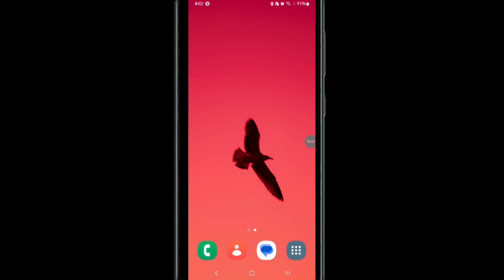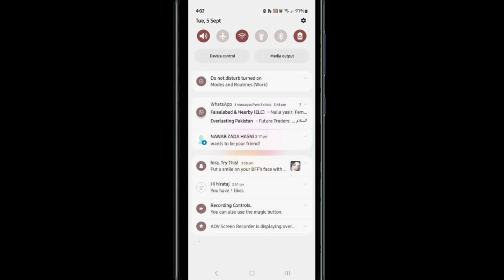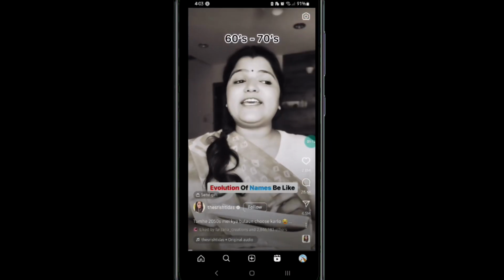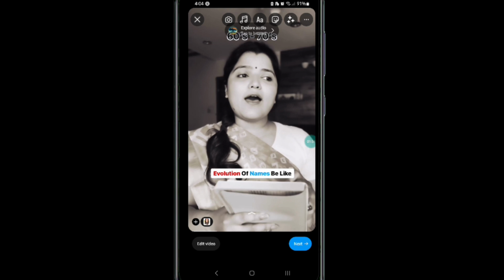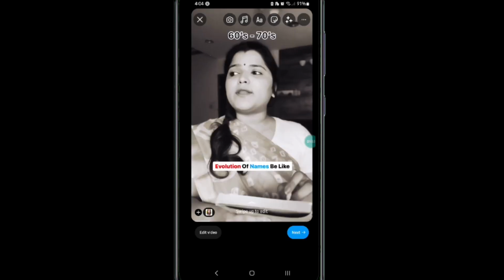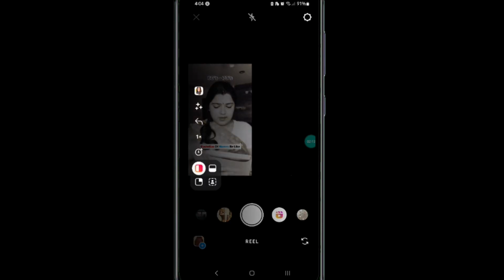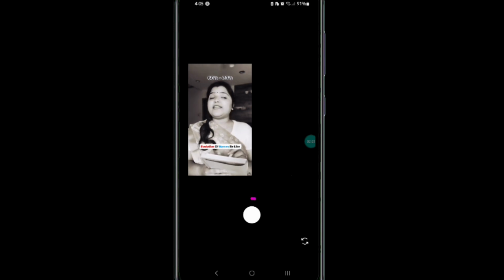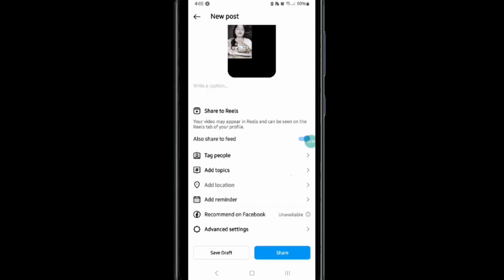How to Remix Reels on Instagram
Want to add your own creative spin to Instagram Reels? Look no further! In this step-by-step YouTube tutorial, we'll show you exactly how to remix Reels on Instagram, allowing you to collaborate, create, and have a blast with your content.

🎥 Learn what Reels remixing is and why it's awesome.
🔄 Discover how to find and select a Reel to remix.
✂️ Master the art of editing and adding your personal touch.
🎉 Explore tips for making your remix Reels stand out.
🤳 Get inspired by real-life examples and ideas.

Don't miss out on the fun and engagement that comes with remixing Reels. Watch this video now and take your Instagram content to the next level! 🚀